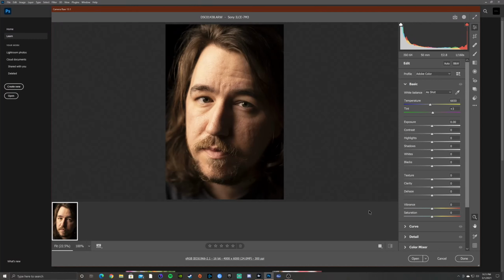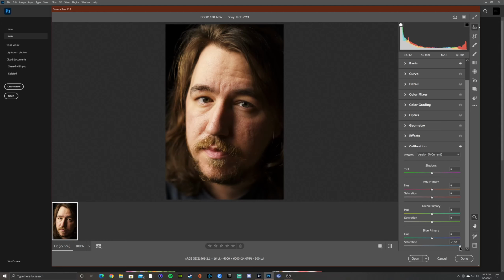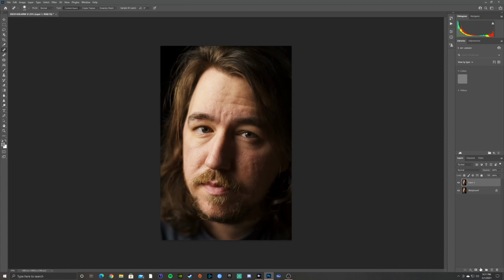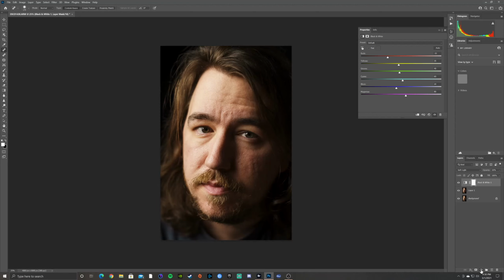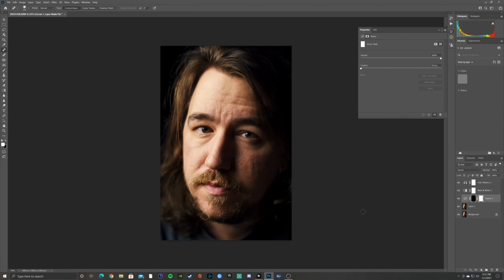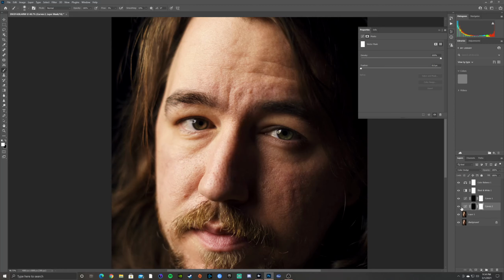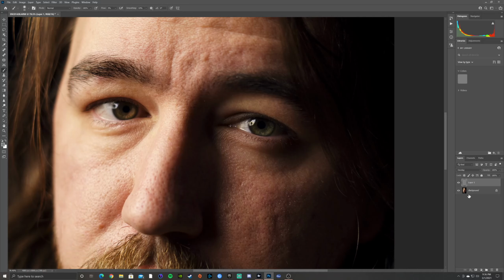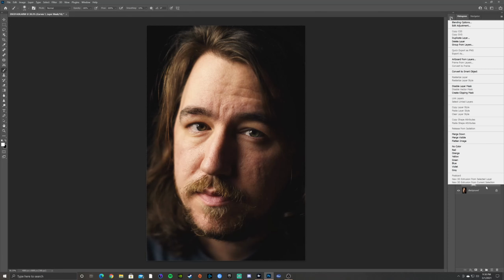Studio Portrait Edit Tutorial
This video covers how I edit my studio portraits. I'd like to thank Sean Tucker for the helpful insight for editing portraits with a clean natural look.